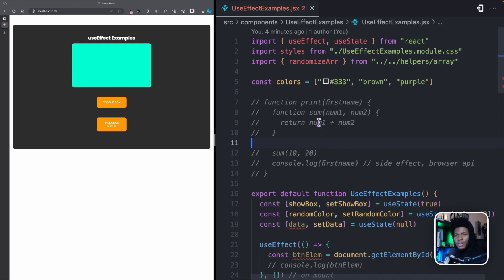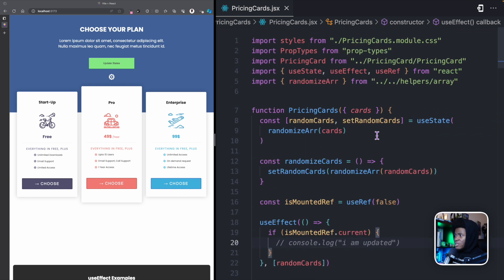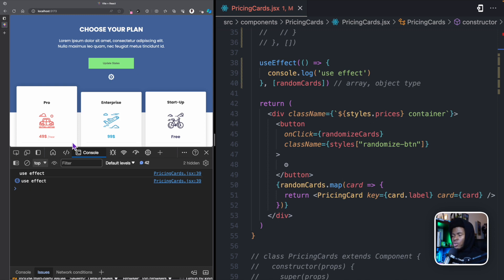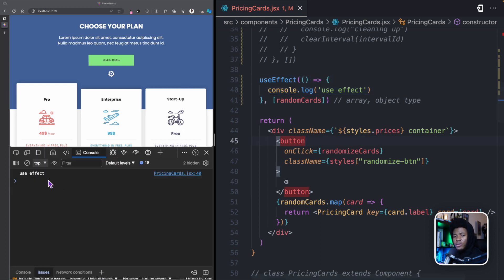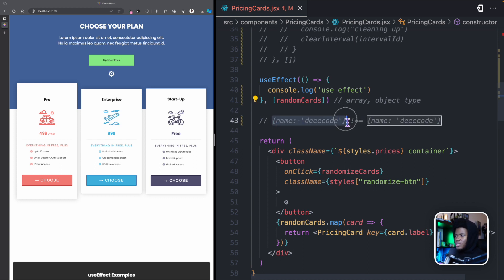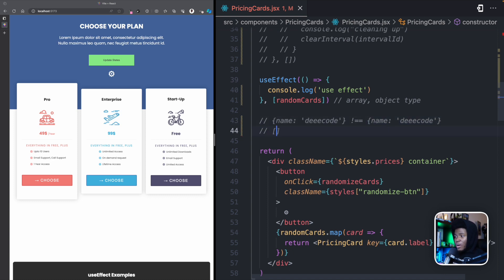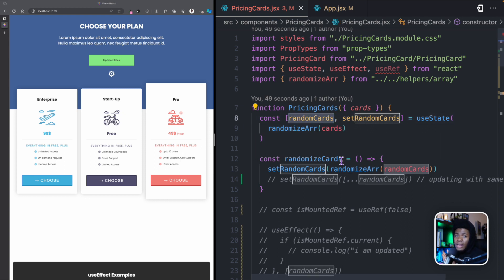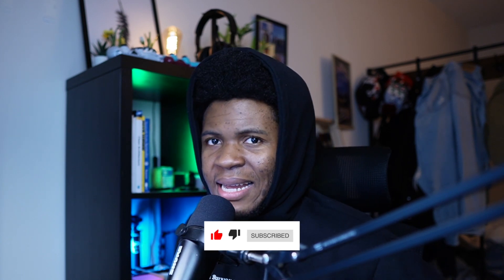#18 React useEffect Hook with Object Dependency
When working with the useEffect hook, you want to be careful of using objects as dependencies. That's because, even when the structure of your objects don't change, your useEffect might be running multiple times.

I explain with an example in this video, and also show you a better way of depending on objects.

Timestamp:
00:00 Side Effects in Programming
03:46 Side Effects in a Component
04:25 useEffect Syntax
09:17 Fetch API Side Effect
13:00 Dependencies can be props
14:52 Passing dependencies correctly
17:56 Wrap up